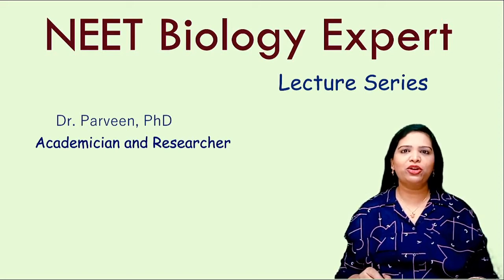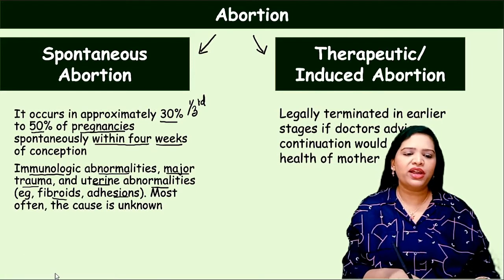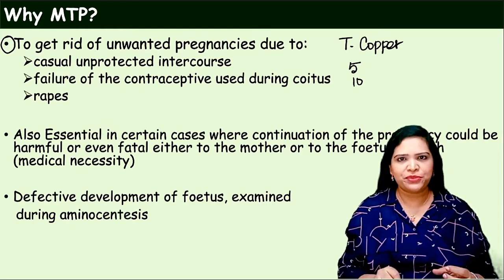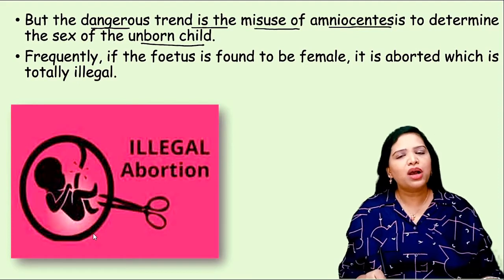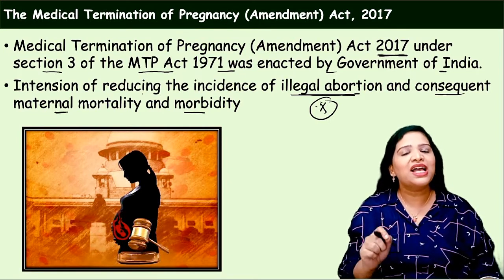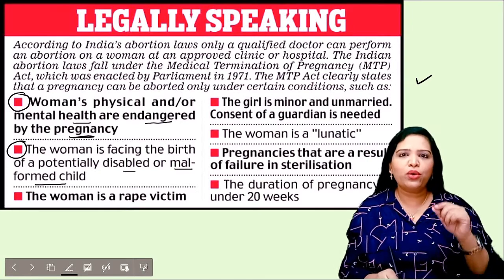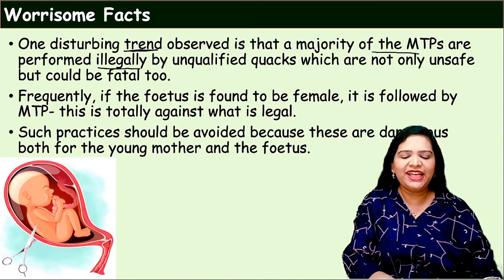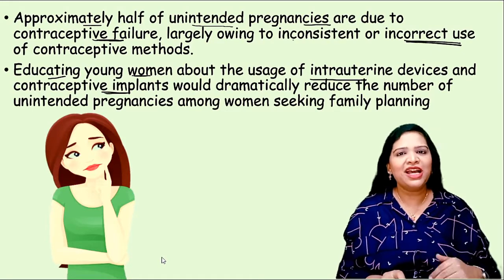Medical Termination of Pregnancy - Reproductive Health | Class 12 Biology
Reproductive Health Class 12 Biology | Medical Termination of Pregnancy in English
Zoology Reproductive Health Medical Termination of Pregnancy in English Reproductive Health Class 12 Biology | Medical Termination Of Pregnancy in English
Medical Termination of Pregnancy NEET Biology Class 12 NCERT

Medical termination of pregnancy is enacted by the government of India in the year 1971. The MTP for female foeticide is strictly banned. The safe period of MTP is in the first trimester. The second trimester MTP is riskier. Vacuum aspiration, dilation and curettage method, abortion pills, are certain methods of MTP